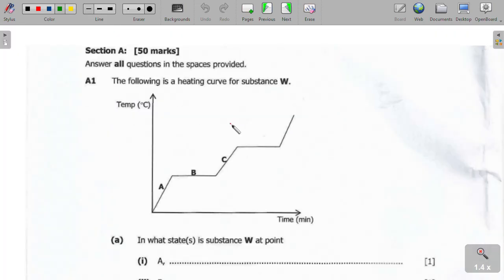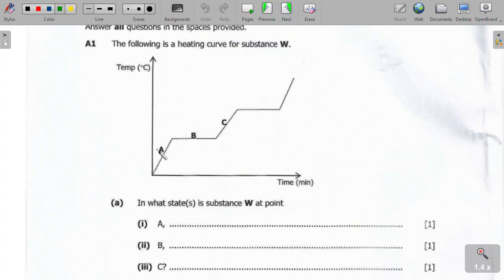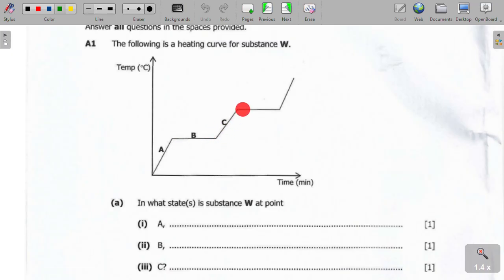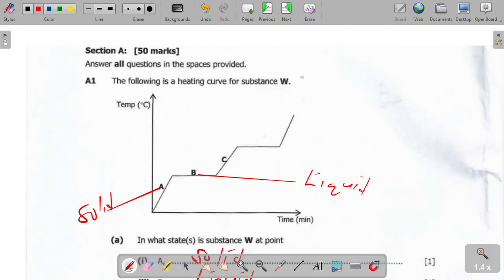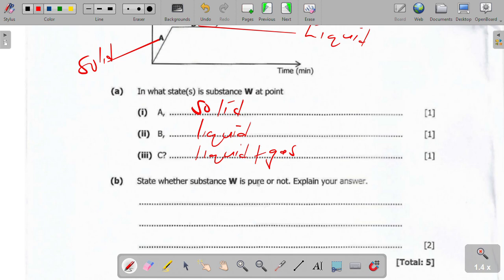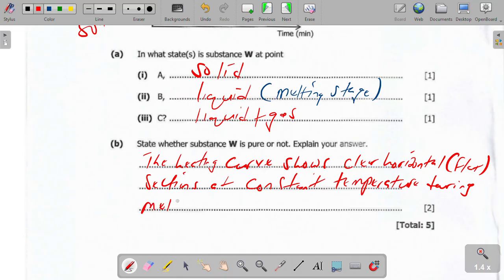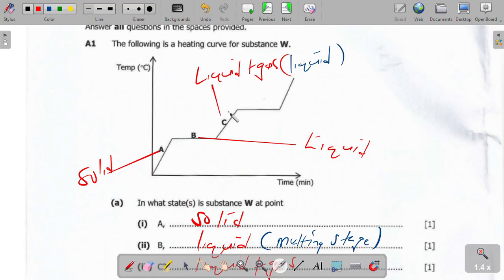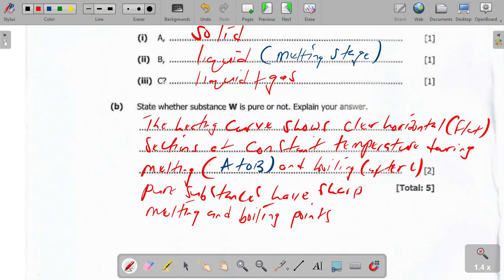Clear and detailed chemistry exam question on the heating curve, complete with a solved answer.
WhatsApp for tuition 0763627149